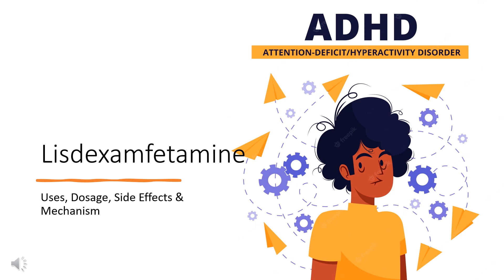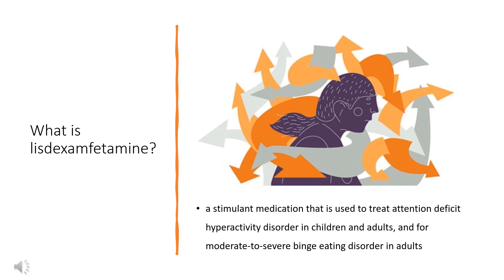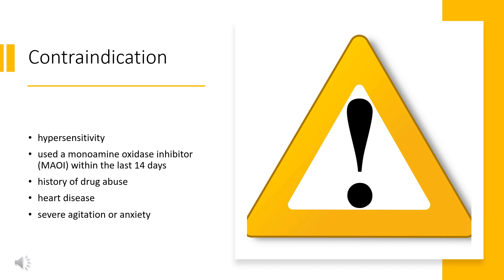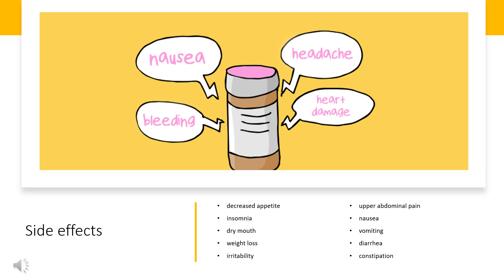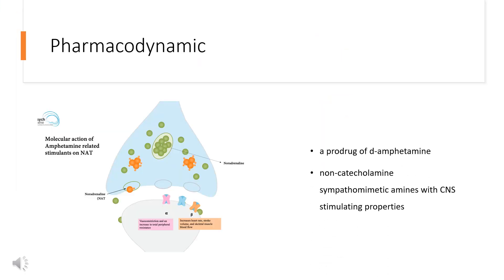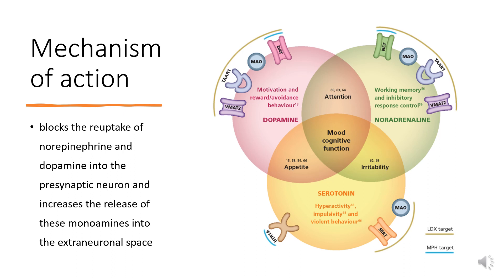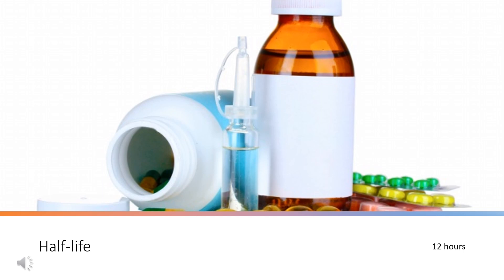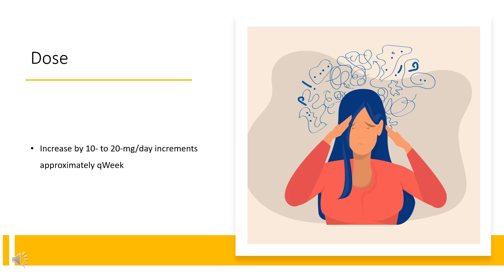lisdexamfetamine | Uses, Dosage, Side Effects & Mechanism | Vyvanse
Lisdexamfetamine is a central nervous system (CNS) stimulant used to treat attention deficit hyperactivity disorder (ADHD) and moderate to severe eating disorders.

In this video, let’s find found:
What is lisdexamfetamine?
What is lisdexamfetamine used for?
Contraindication
What are the side effects of taking lisdexamfetamine?
How does lisdexamfetamine work?
How to use lisdexamfetamine?

📚 Sources / References
•  Medication information (uses, pharmacodynamics, mechanism of action, half-life):